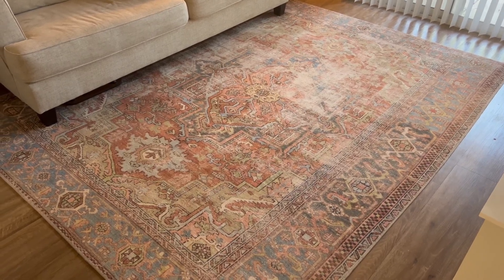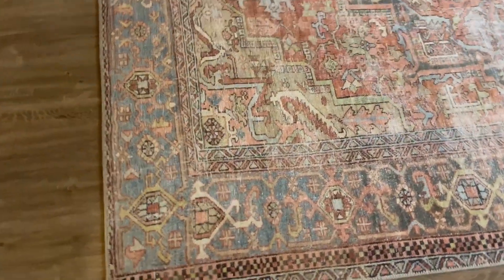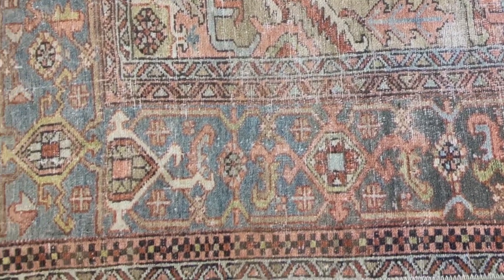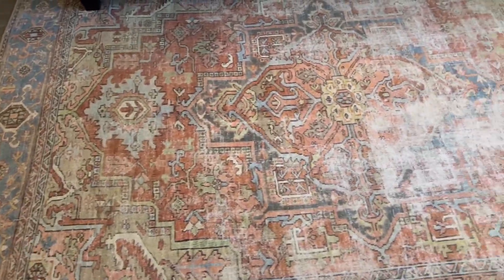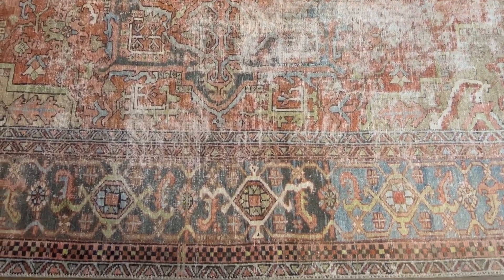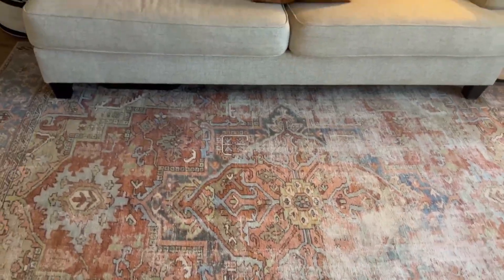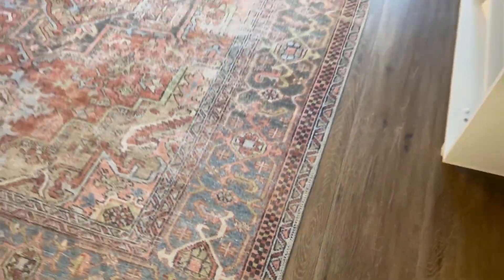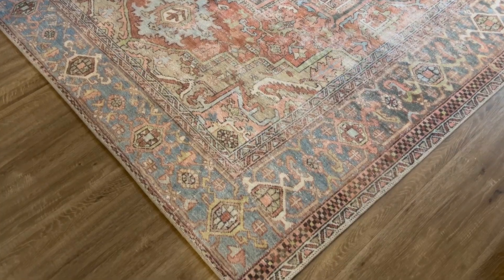Honest Review Loloi II Loren Collection